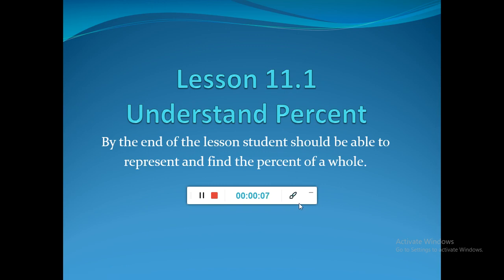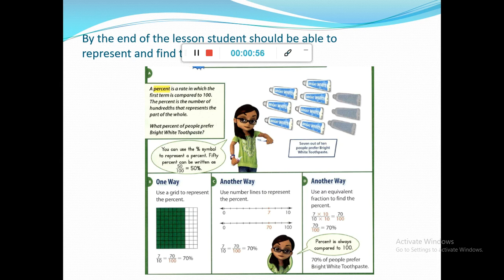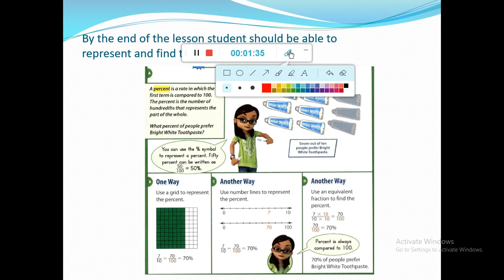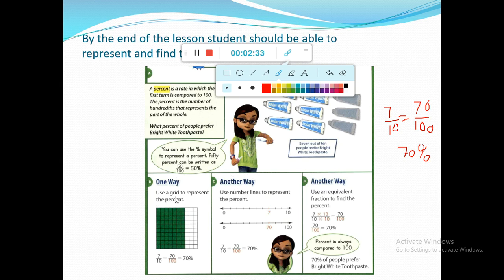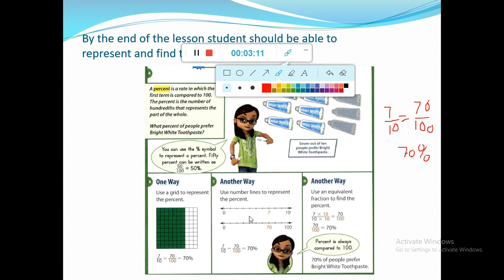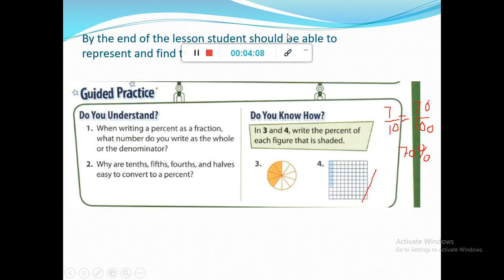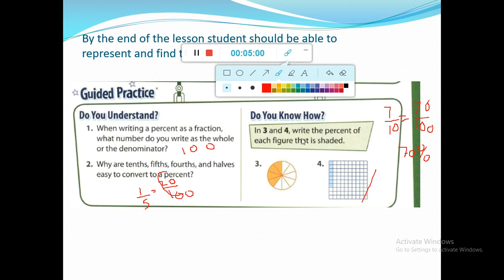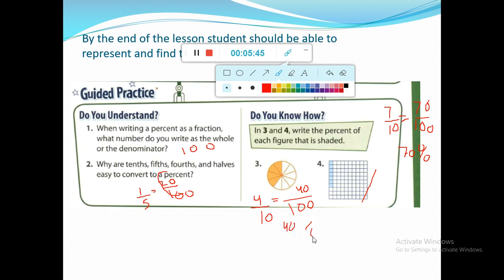Grade 6 Lesson 11--1 Percent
how to write percent